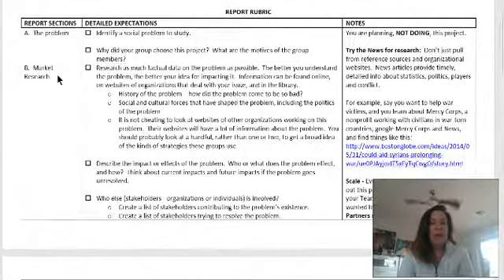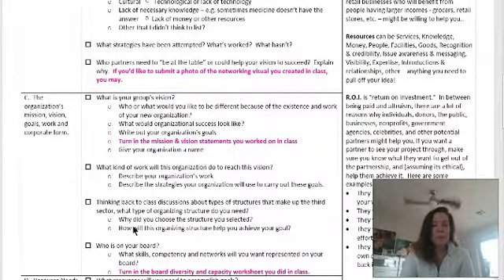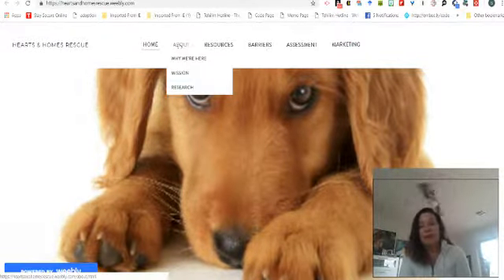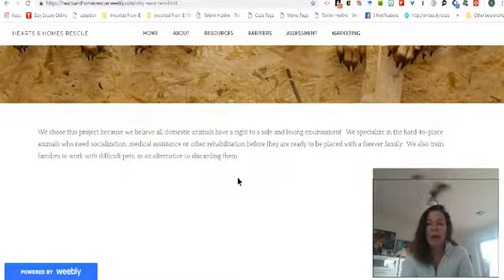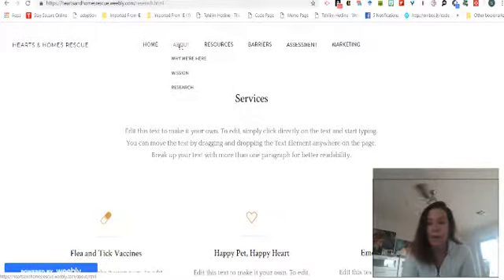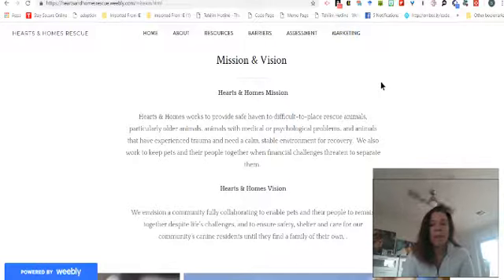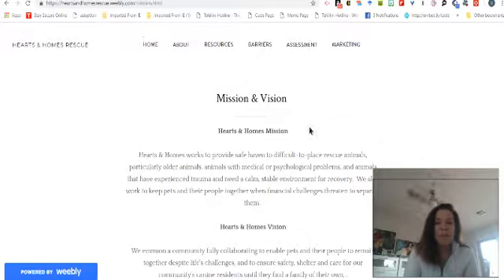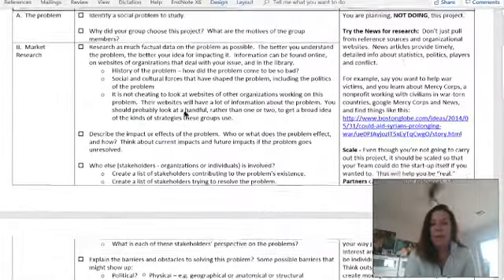NLM 220 - What Goes Where - Website or Drop Box?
The short answer: EVERYTHING from the project rubric goes on the website EXCEPT the peer evaluation.  Each of you needs to fill in a peer eval (forms in the Course Content area) and upload it to Drop Box individually.